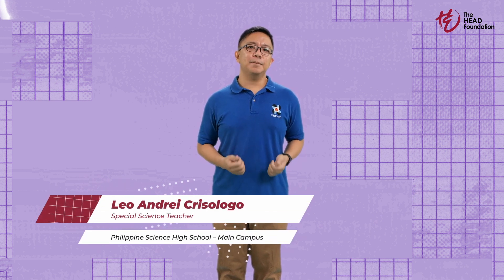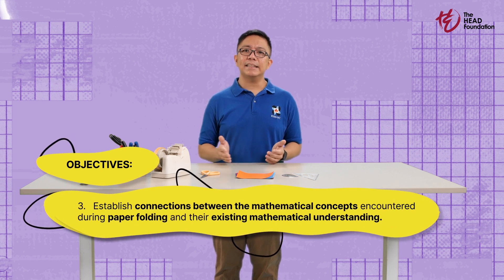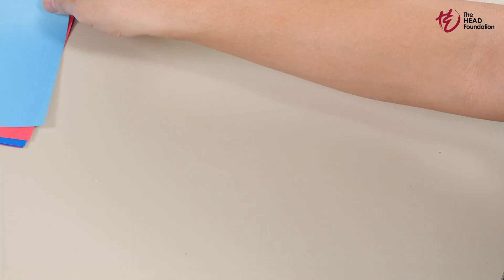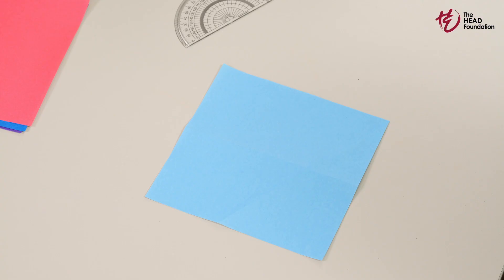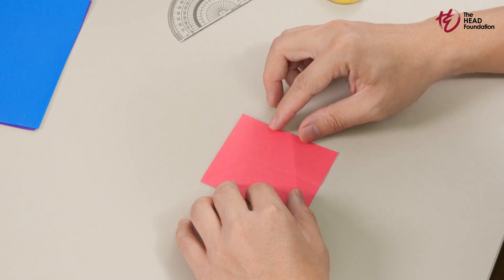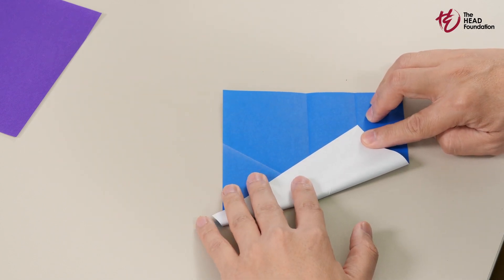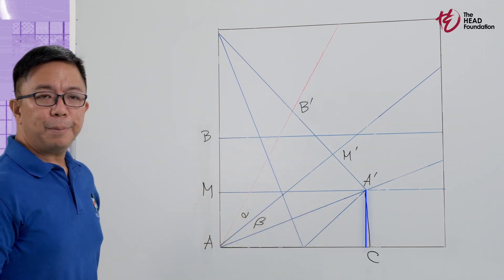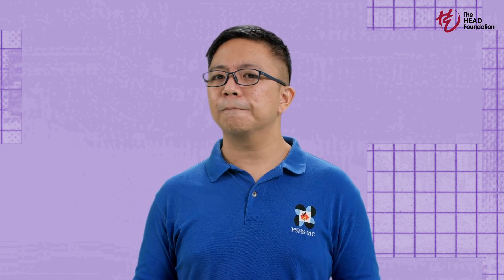Teaching Geometry with Origami | Making HEADway Classroom #1 [Subs: ENG/ID/VN/TH/KH]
Tackle geometrical concepts with a simple piece of square paper.
For this debut episode of the Making HEADway Classroom series, Leo Crisologo, a mathematics teacher at the Philippines Science High School, does a step-by-step demonstration on how to use origami to illustrate:
🌟30-60-90 triangle
🌟equilateral triangle
🌟tetrahedron
🌟angle trisection

Have students unfold answers to geometry questions with these lessons!

[Subtitles in English, Bahasa Indonesia, Vietnamese, Thai and Khmer are available. Click Settings, then CC to choose and activate captions]

Making HEADway Classroom is a video series that’s part of The HEAD Foundation’s Making HEADway ecosystem, an open-access suite of teacher professional development offerings for Southeast Asian educators.

The Classroom series features educators from the region demonstrating teaching strategies on how to engage students and encourage experiential learning.

𝗔𝗯𝗼𝘂𝘁 𝗧𝗵𝗲 𝗛𝗘𝗔𝗗 𝗙𝗼𝘂𝗻𝗱𝗮𝘁𝗶𝗼𝗻
The HEAD Foundation is a charitable organisation set up in 2013 in Singapore to contribute to sustainable development in Asia by focussing on two key areas of work — Education and Healthcare — from an East-West perspective.

The HEAD Foundation continues to keep you abreast of developments relating to important issues in education, healthcare, science, culture and the environment in Asia.